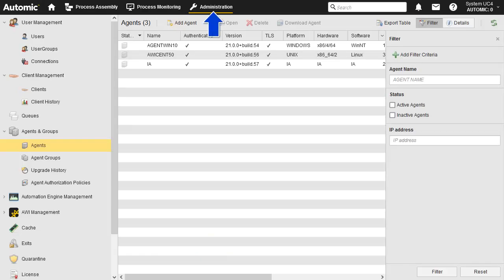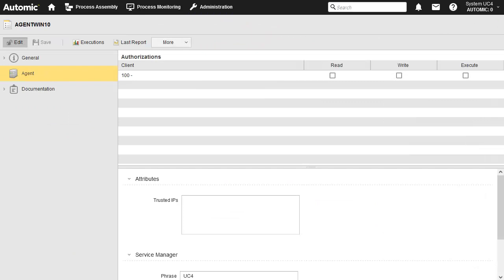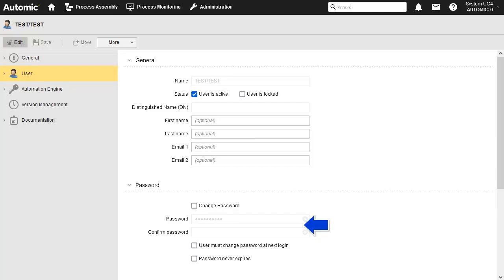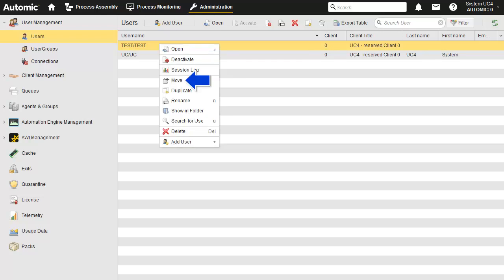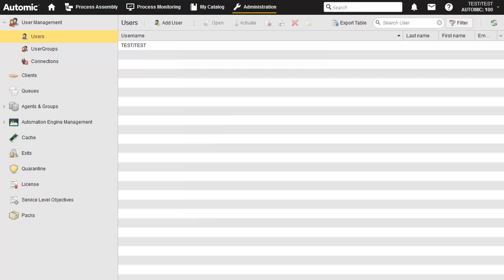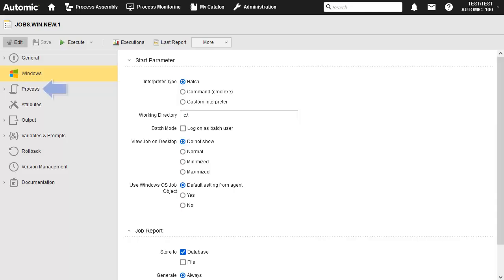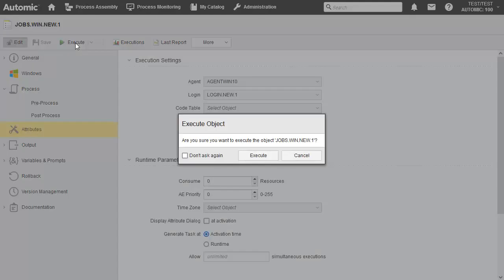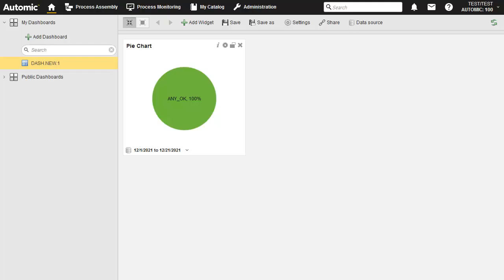Testing the Automic Automation v21 Installation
This video is part of the playlist that demonstrates how to install Automic Automation v21. Once the installation is done, we have to test it (go through the basic steps to assert that Automic is running). The basic test is running a job. First, we have to create a client and start it.